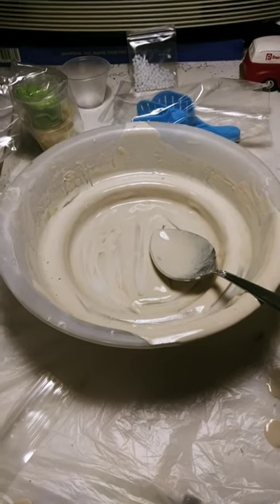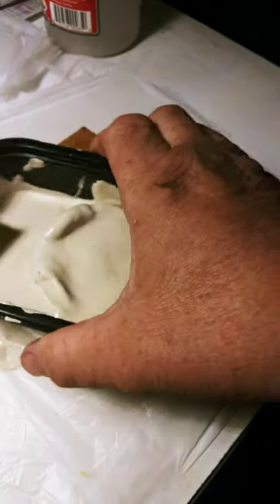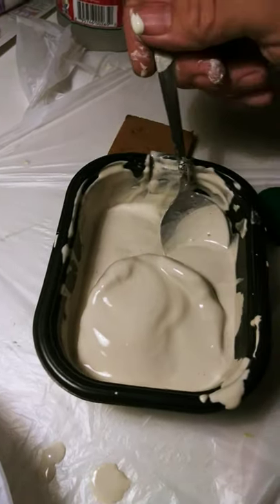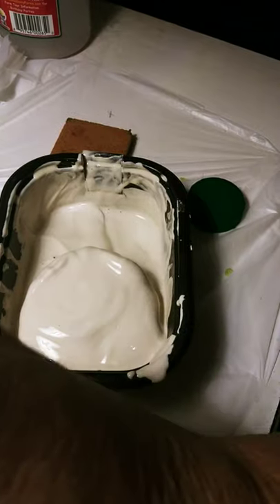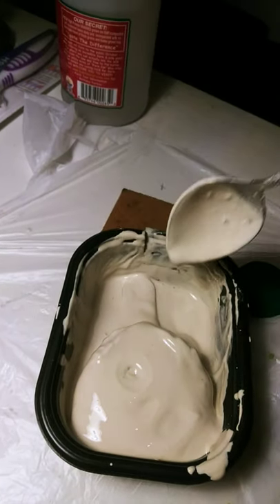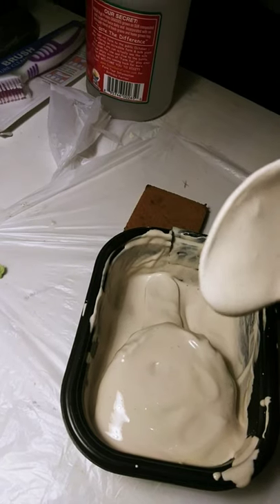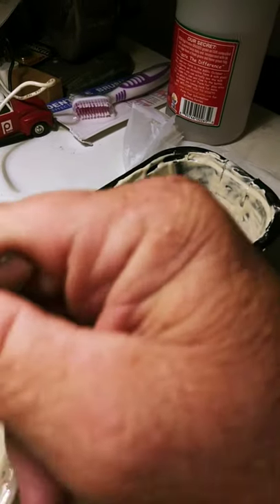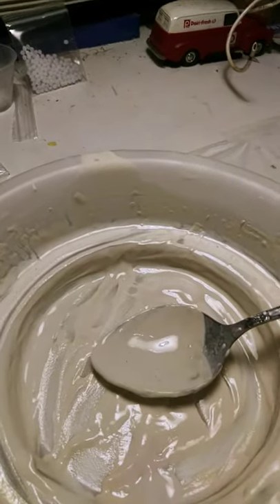DIY DENTURES #2(1)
TIN CASTLE STUDIOS do-it-yourself#denturekits